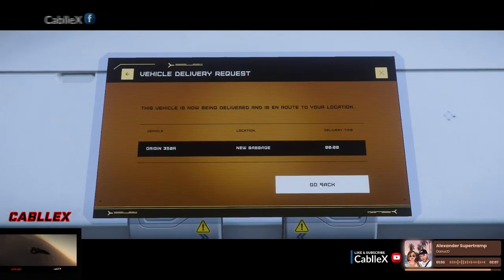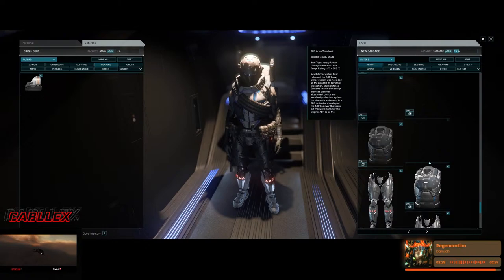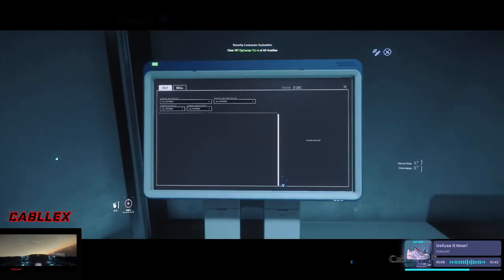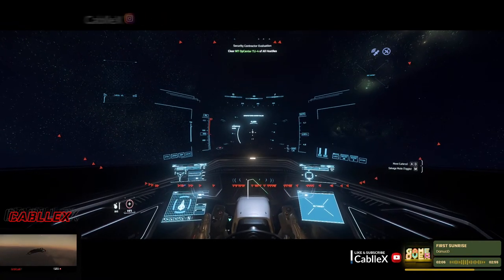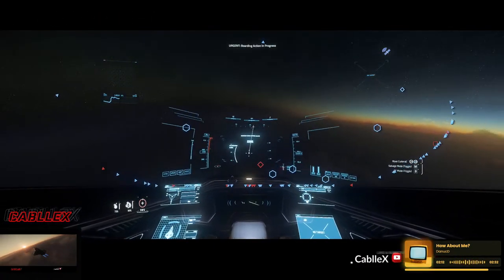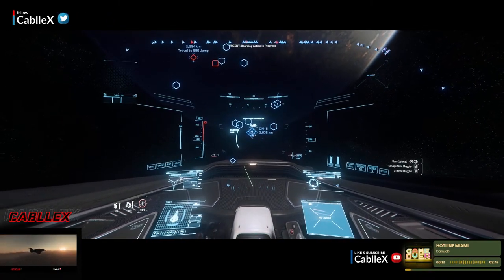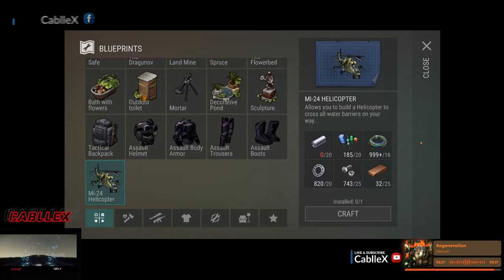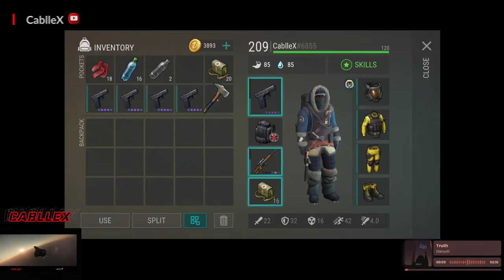Star Citizen then Last Day on Earth , one base raid TheBigOne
Doing  a few new players missions then switching titles
Farming in Last Day on Earth till next update

Timestamps
00:00:00
00:06:37 Starting in the New Babbage
01:13:05  Clearing a bunker to get certified to get higher paying bunkers
01:29:04  First time clearing the 890j mission
01:44:20  Since i lost my ship at the start of the mission, grabbed this one to leave the ship.
02:01:09  Start of Last Day on Earth session
02:07:38  Clearing the Farm
02:22:17  Clearing the Motel and Cellar
02:51:08  Raiding Ldoe base TheBigOne  (it has  6 guns , ton of yellow tickets, and 5 sets of swat gear. You need one c4 to get the goods and unlike me , be sure to not forget your c4. )

"Only let your conversation be as it becometh the gospel of Christ: that whether I come and see you, or else be absent, I may hear of your affairs, that ye stand fast in one spirit, with one mind striving together for the faith of the gospel;" Philippians 1:27 KJV
"And in nothing terrified by your adversaries: which is to them an evident token of perdition, but to you of salvation, and that of God." Philippians 1:28 KJV